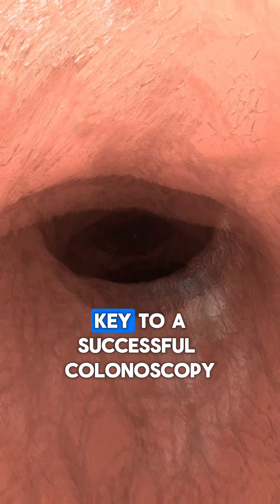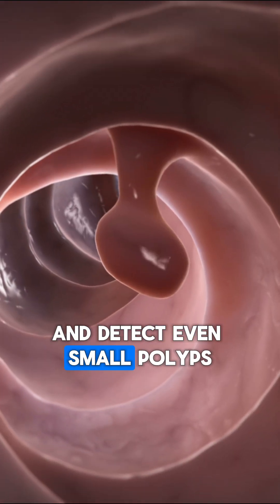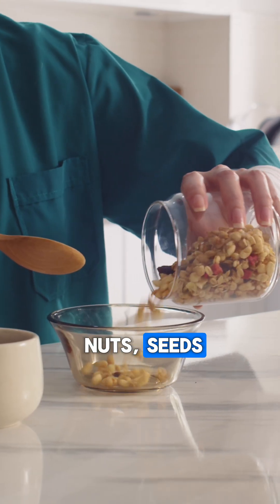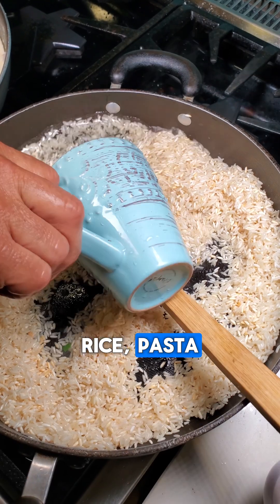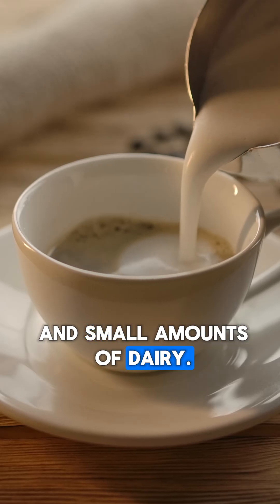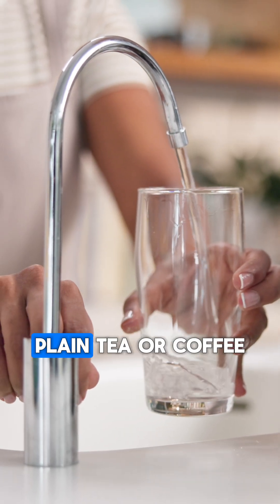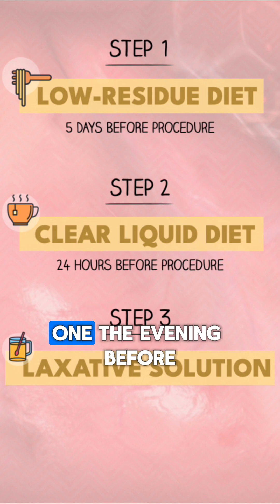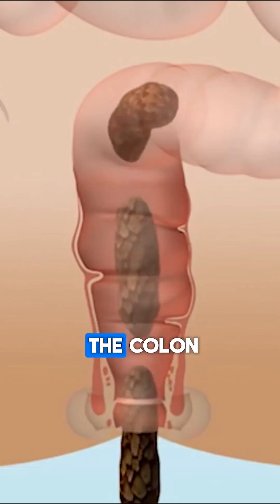Colonoscopy Preparation | What (not) to eat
Getting ready for a colonoscopy? Wondering what the prep is really like? In this video, I explain what you can eat and drink at each stage, how the laxatives work, and why proper prep is so important for accurate results.

✅ Step 1: Low-residue diet – start 5 days before your procedure
✅ Step 2: Clear liquid diet – switch 24 hours before
✅ Step 3: Laxative solution – taken the evening before + morning of the procedure